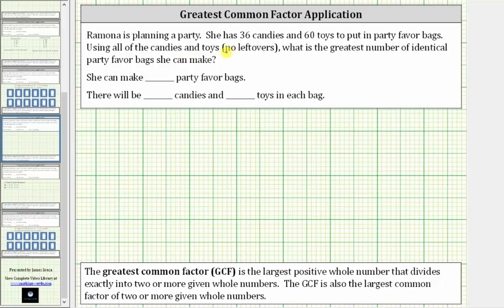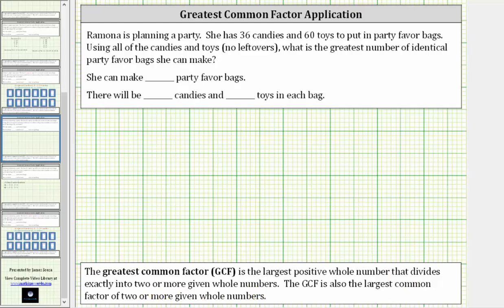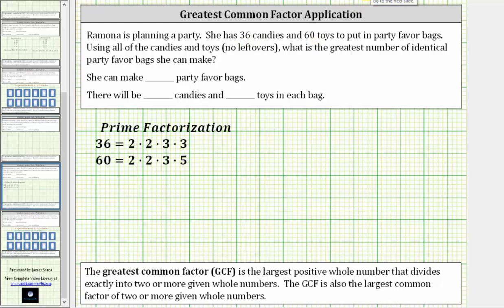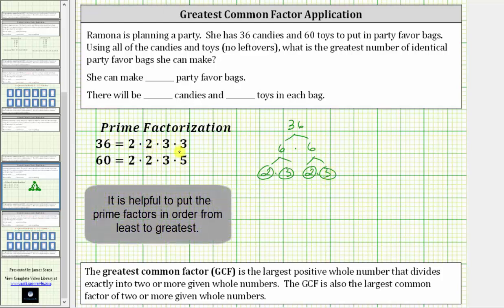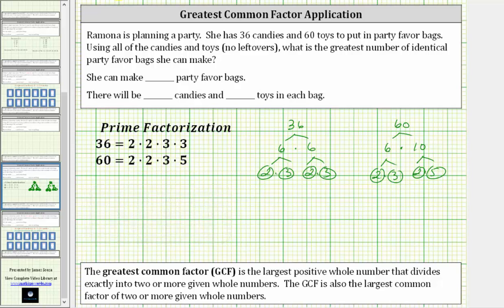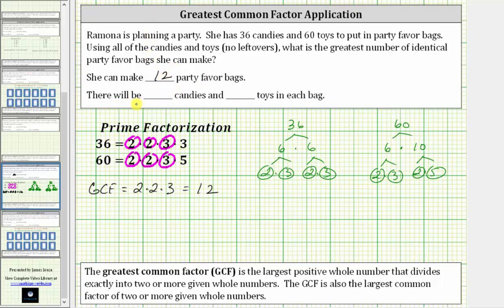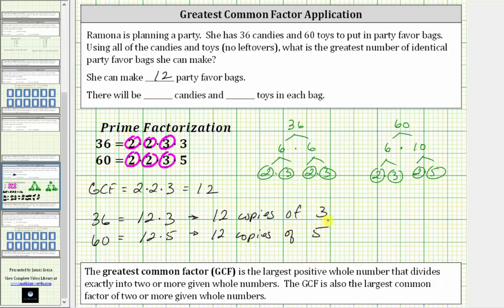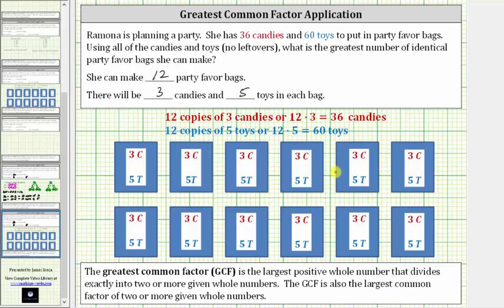Greatest Common Factor Application - Prime Factor Method Only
This video solves an application problem involving greatest common factor.